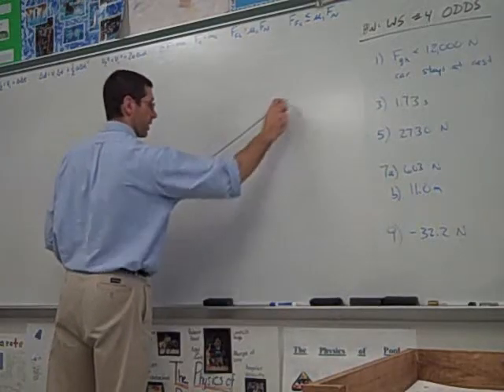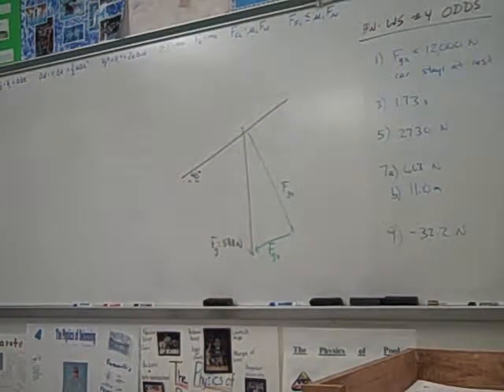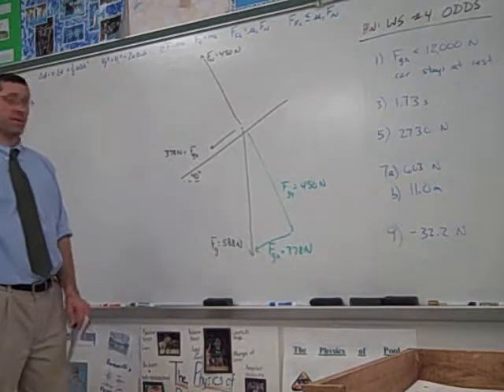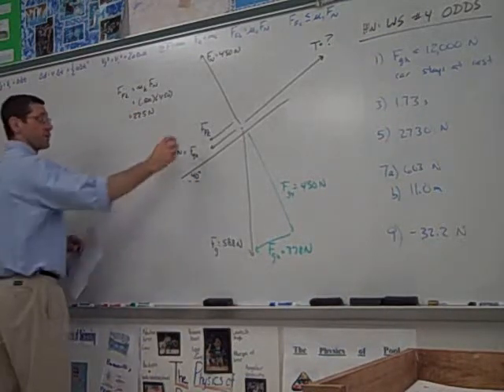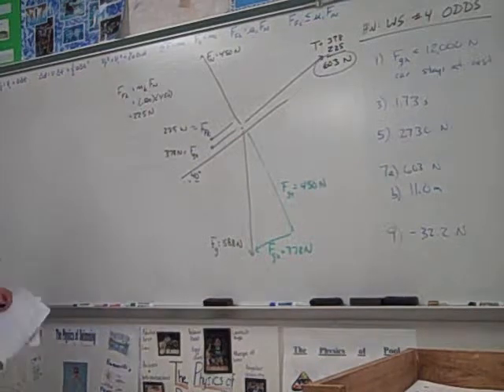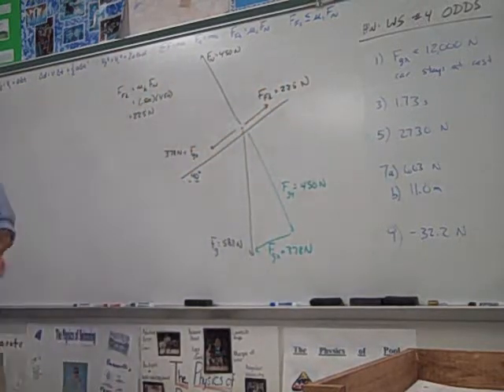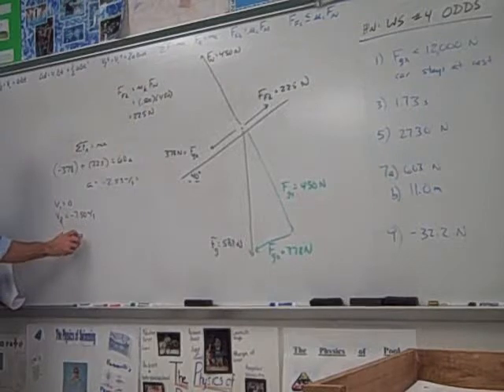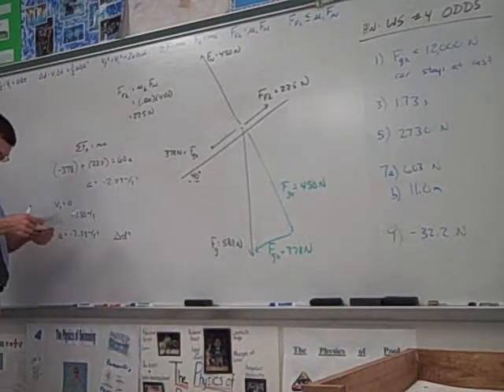11/29/2012 - WS 4 #7